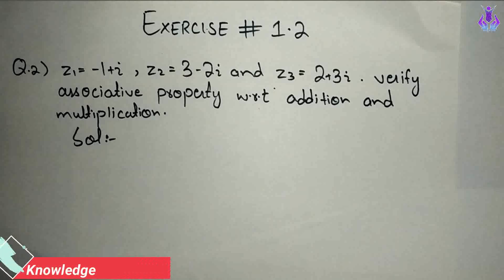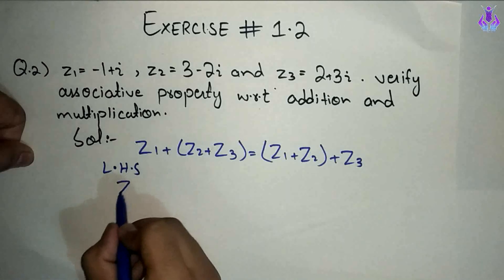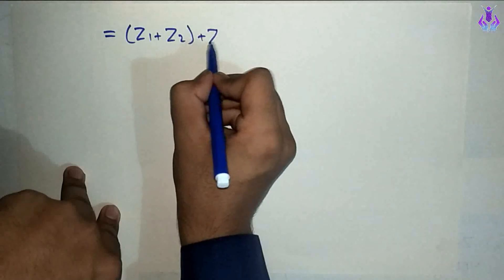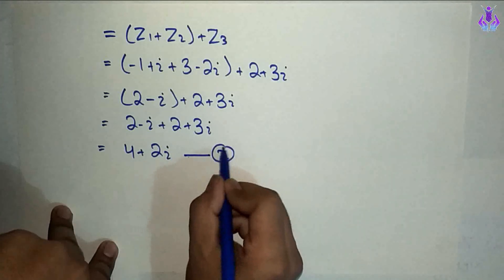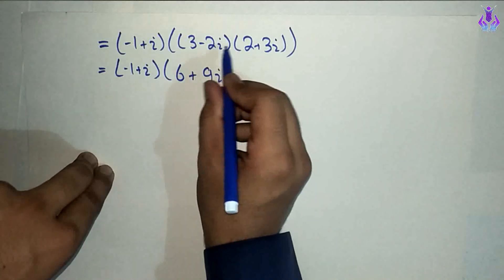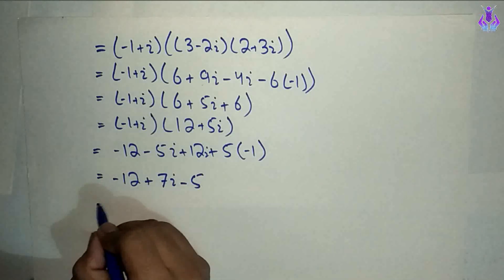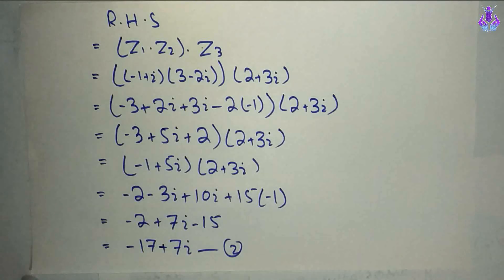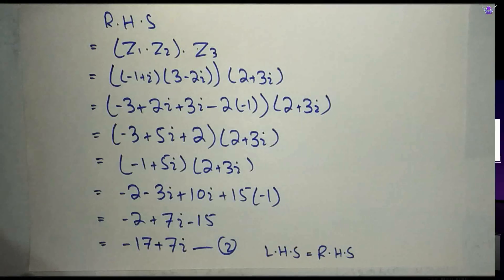lecture #10 Exercise 1.2 (Q.2) Unit 1 Complex Number (KPK Board) 1st year Math | Knowledge Syndicate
Assalamualikum
Channel handle: @knowledgesyndicate

Welcome to another enlightening session on mathematics! In this video, we delve into the intriguing world of complex numbers, specifically focusing on Exercise 1.2, Question 2 from Unit 1. If you're a first-year student following the KPK Board curriculum, this is a must-watch.

Complex numbers might sound complex (pun intended!), but fear not – we're here to break it down for you step by step. Whether you're studying for an exam or just curious about the realm of mathematics, this video is designed to make the topic clear and enjoyable.

In this lecture, we'll cover:

Introduction to Complex Numbers: We'll start by unraveling the mystery behind complex numbers. What are they, and why are they so essential in the world of mathematics? We'll provide you with a solid foundation before diving into the exercise.

Exercise 1.2, Question 2: Here's where the real fun begins. We'll walk you through a detailed solution to Exercise 1.2, Question 2. Expect clear explanations and visual aids to help you grasp the concepts effortlessly.

Real vs. Imaginary Components: Understand the distinction between the real and imaginary parts of a complex number. We'll explore how to represent complex numbers on the complex plane and make sense of their geometric interpretation.

Arithmetic with Complex Numbers: Learn how to perform operations like addition, subtraction, multiplication, and division with complex numbers. Don't worry; it's simpler than you might think!

Applications in Mathematics and Beyond: Discover the practical applications of complex numbers in various fields, from physics to engineering, where they play a crucial role in solving real-world problems.

Our goal is to provide you with a comprehensive understanding of complex numbers, equipping you with the tools to excel in your studies and beyond. Whether you're new to the concept or looking to reinforce your knowledge, this video is your go-to resource.

Remember, mathematics is all about clarity, and we're here to make sure you have a crystal-clear understanding of complex numbers.

1st Year Math: Lecture by "Khizer Javed"